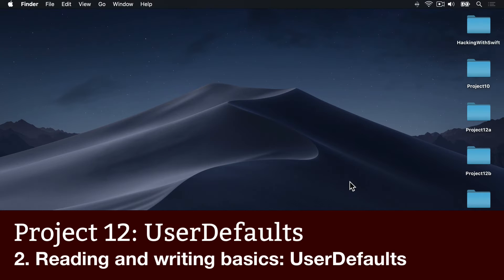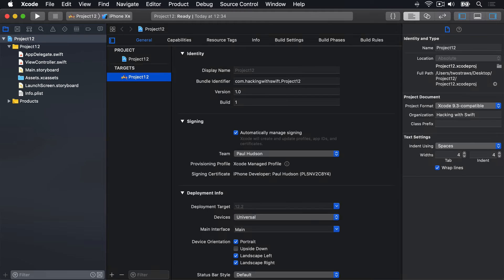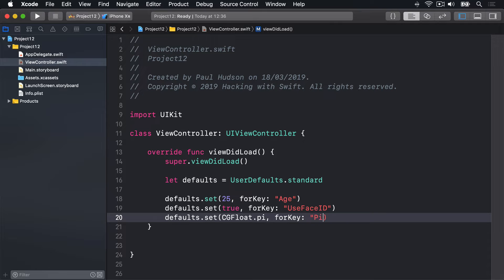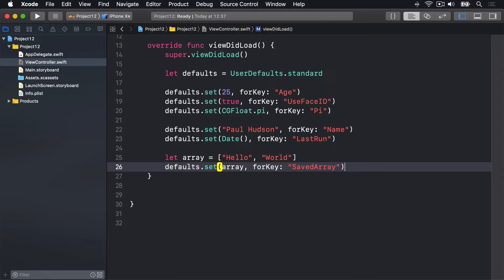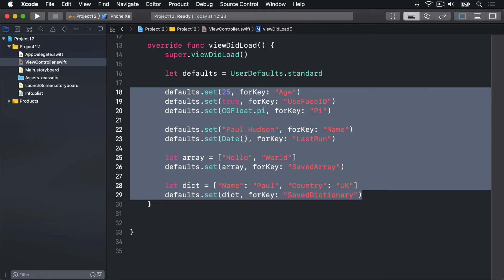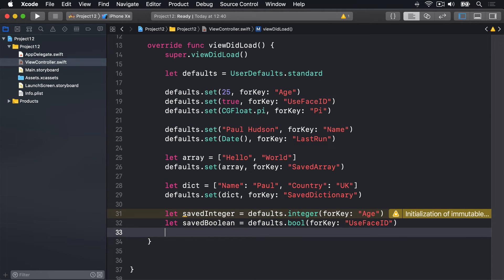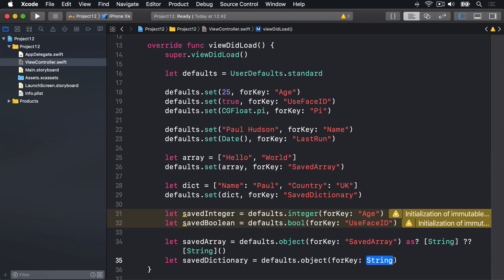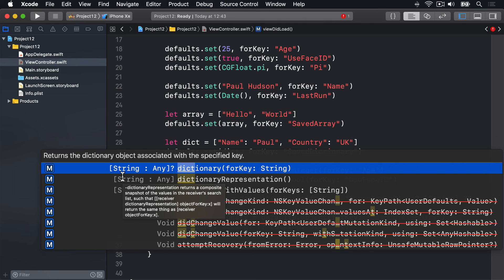Reading and writing basics: UserDefaults – UserDefaults, part 2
In this video we create a test project so we have a place where we can try out reading and writing UserDefaults.